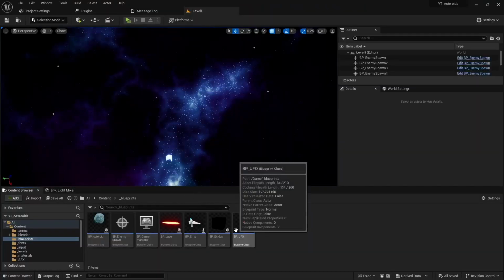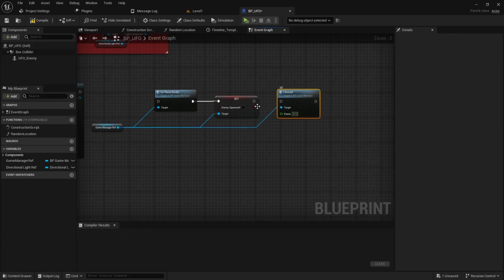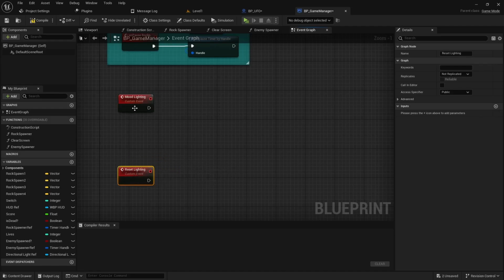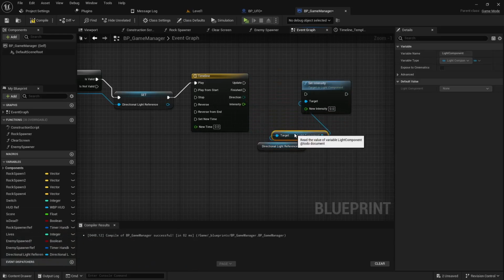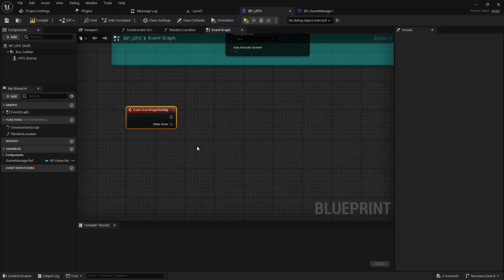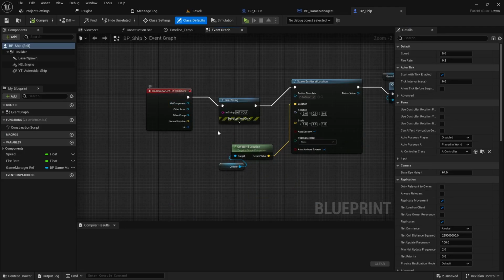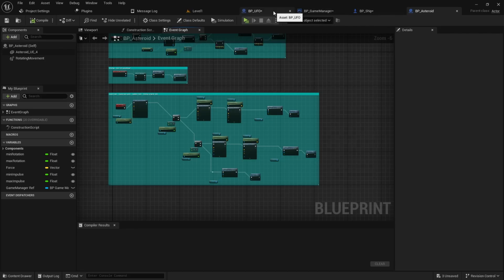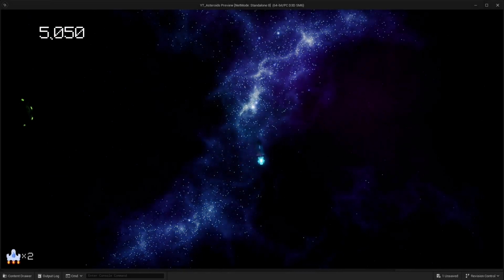Unreal Engine Asteroids - Part 13 | UFO Death